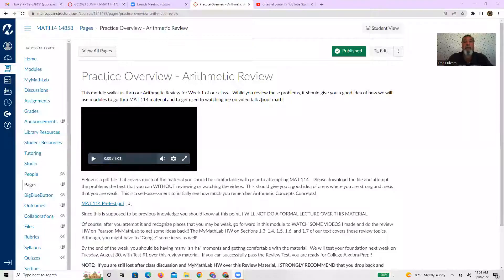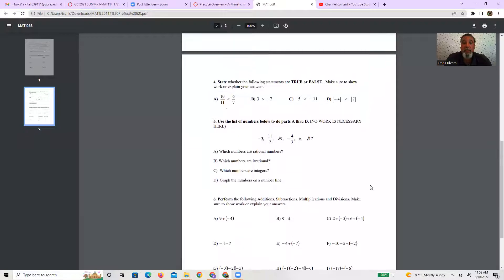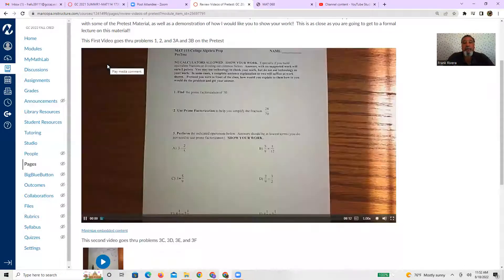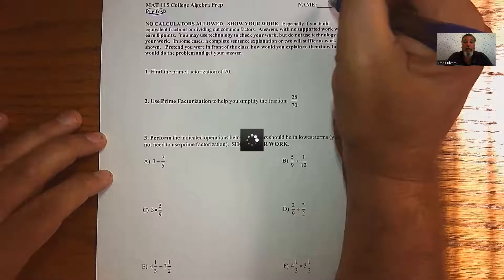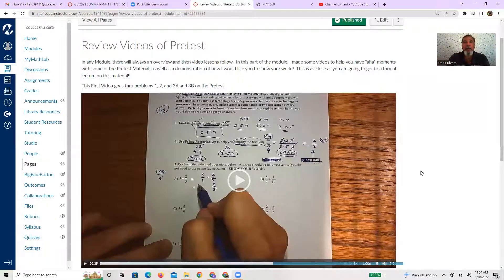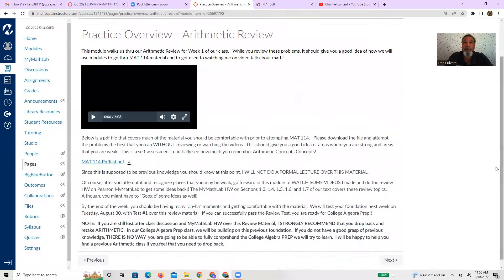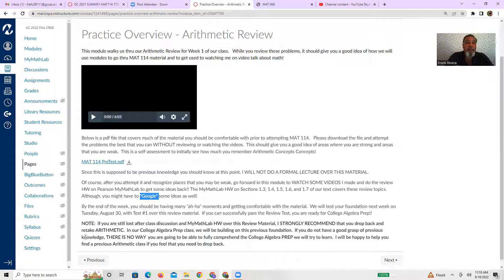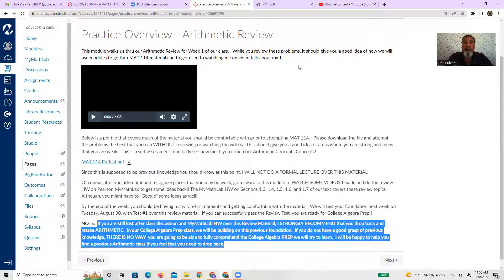MAT 114 Arithmetic Review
Arithmetic Review explanation for my MAT 114 College Algebra Prep class at Glendale Community College for Fall 2022